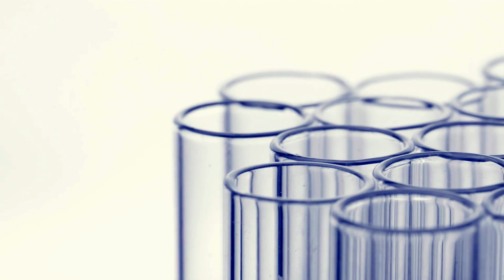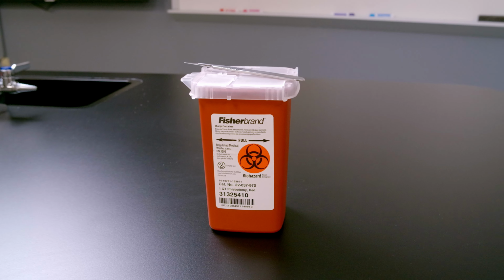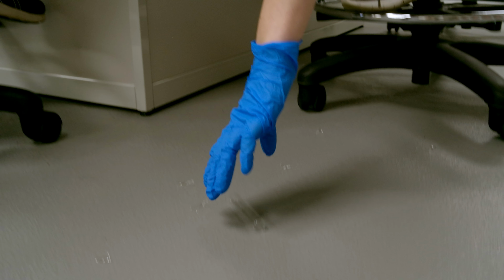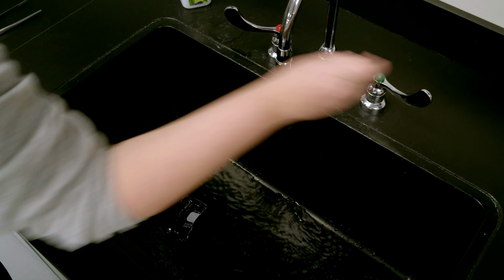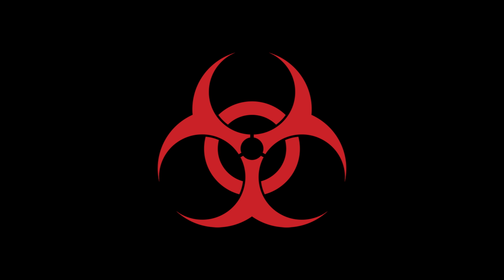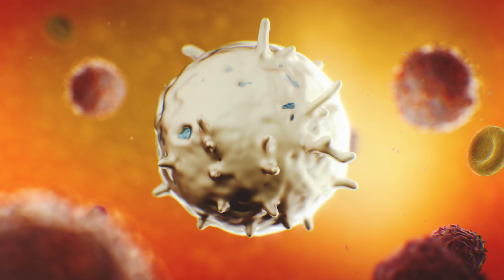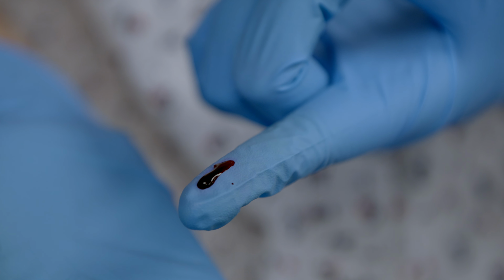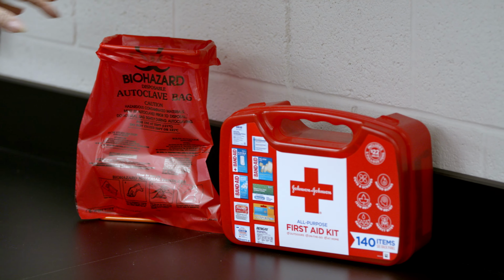Lab Safety Training: Bloodborne Pathogens and Sharps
In this lab safety training video, you will learn essential protocols for handling possible bloodborne pathogens and safely disposing of sharps to minimize the risk of infections and injuries.

Thank you for your cooperation and understanding.